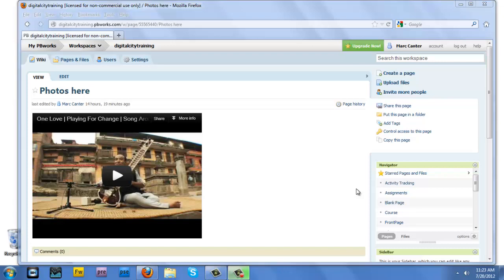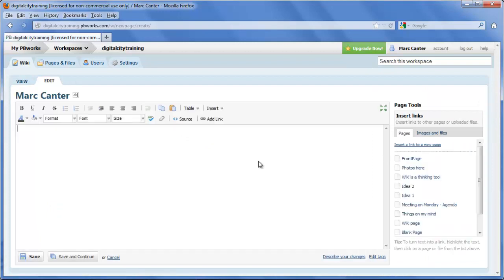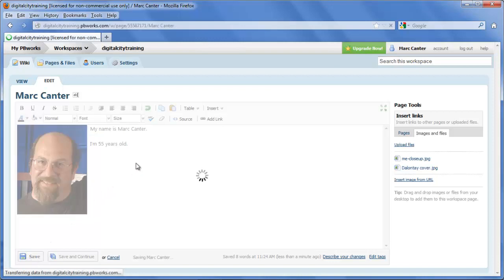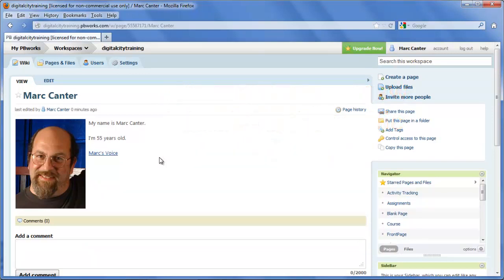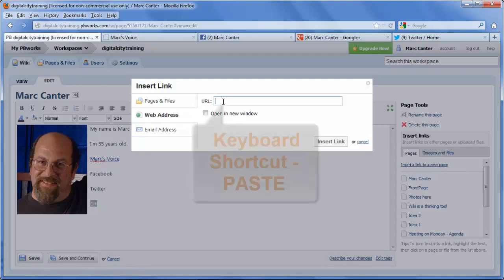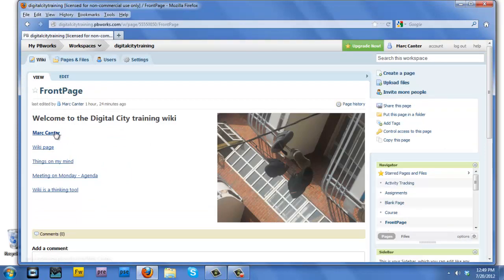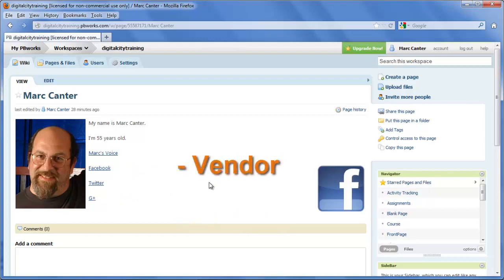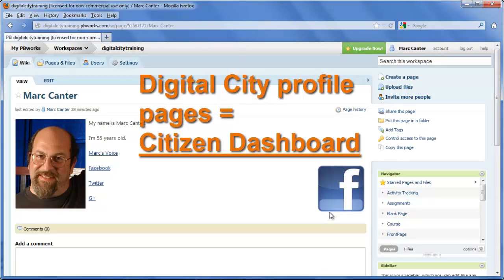V - Profile pages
This video covers a wiki page with significant meaning - a profile page.  This is just one example how one uses a wiki to "structure data" in specific ways.